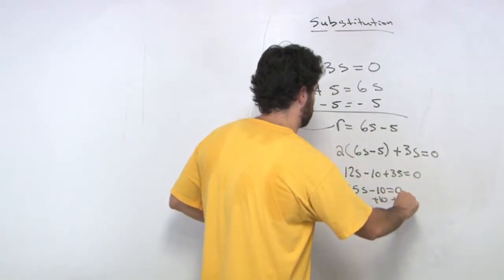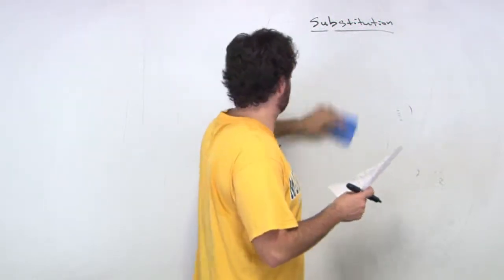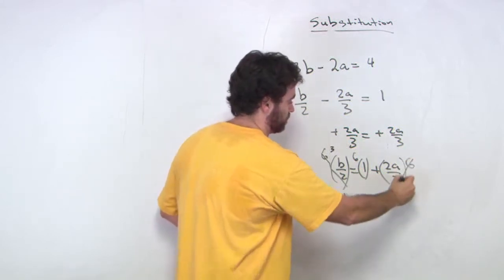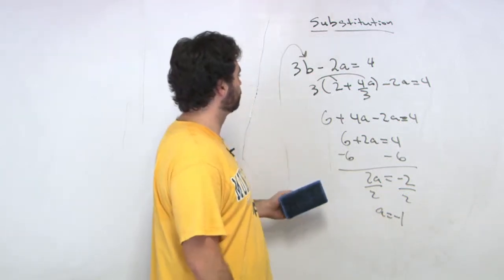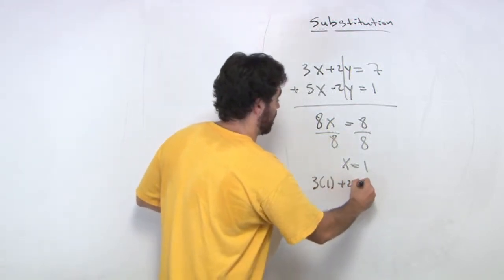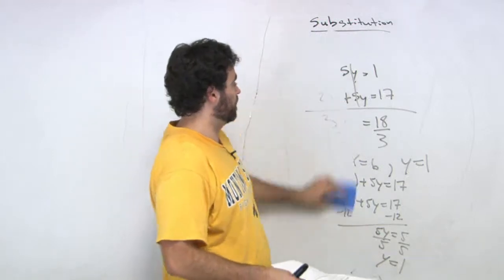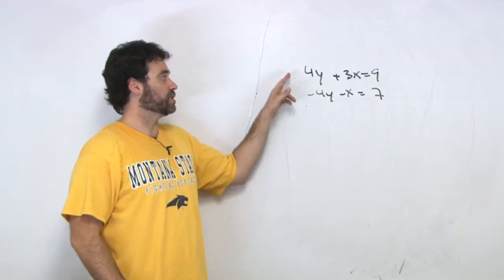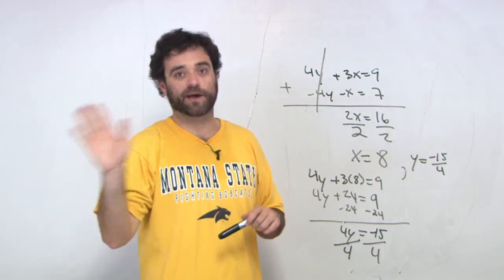High School Subjects - Algebra I.FLV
Location:
5th floor Hyundai Seolleung Gold Tower Daechi 4-dong 889-68
Seoul, South Korea, 135-839

Description:
SAT, AP, iBT TOEFL, High School Subjects
Live Online Class, Online Class(VOD)Parking:Street
Parking Lot

Public Transit:
From Exit 2 of Seolleung Stn (No. 2 line), Walk straight past Coffee Bene. When you get to Linko, turn left and walk straight until you see Holly's Coffee on your left. Steven Academy is located on the 5th floor of the building next to the coffee shop.

Phone:
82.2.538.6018